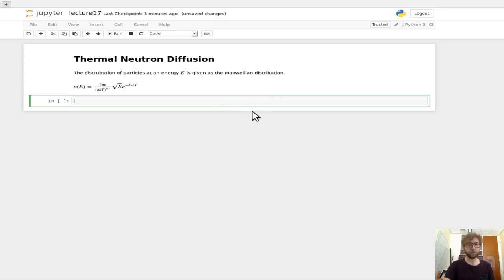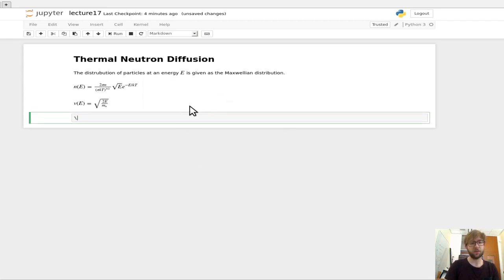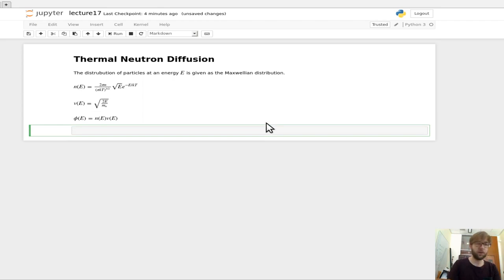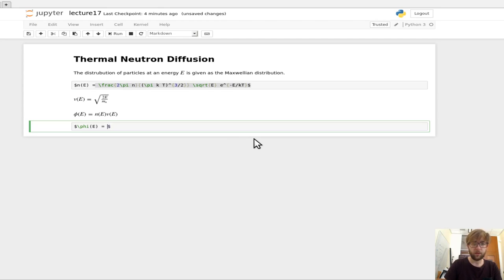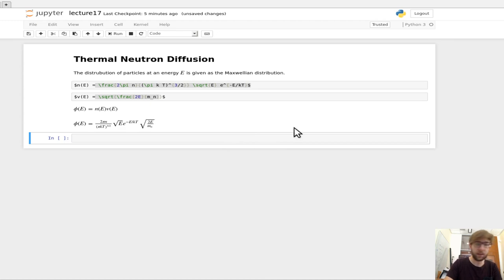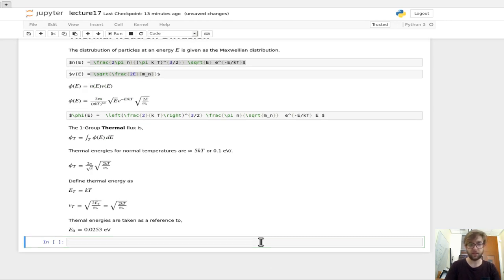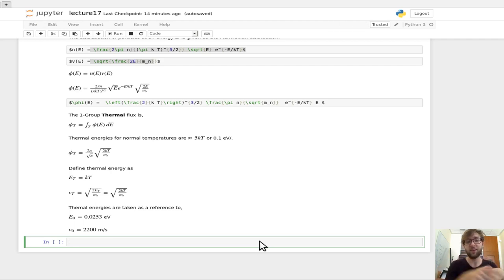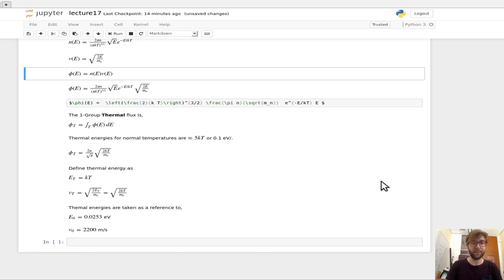emch552 lecture17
Thermal Neutron Diffusion